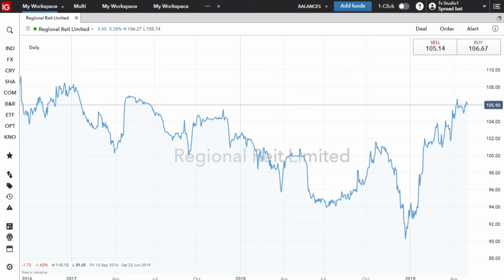No Brexit effect for Regional REIT so far | IG Investments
After delivering a 149% increase in full-year pre-tax profits and an 8.7% yield, Stephen Inglis, CEO of London & Scottish Investments, the asset manager of Regional REIT, tells IGTV’s Jeremy Naylor that the company is benefitting from its focus on areas outside the M25 area of London and, mostly, outside the retail sector.